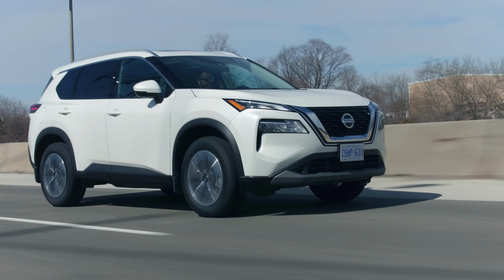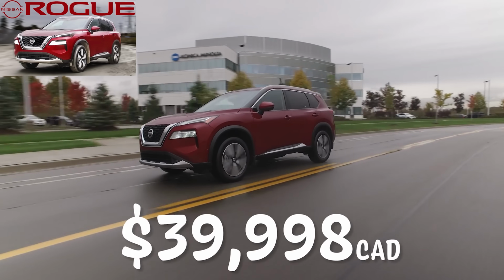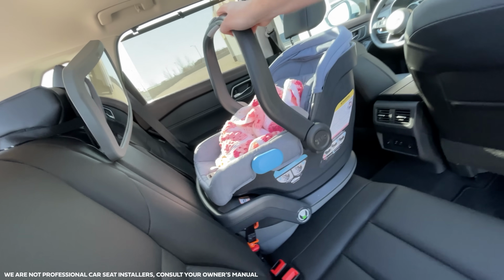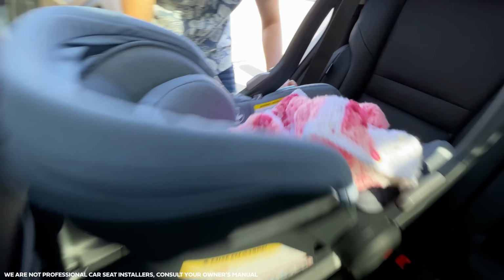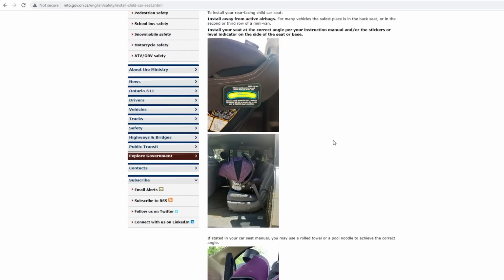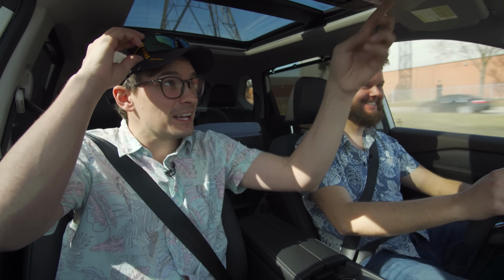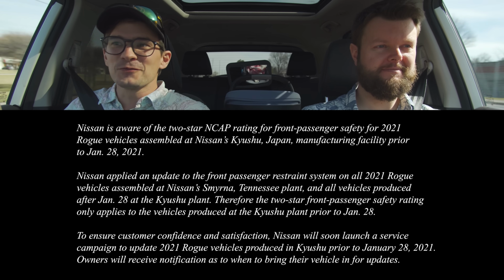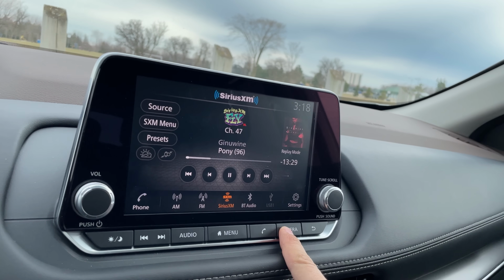GREAT! 2021 Nissan Rogue Review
2021 Nissan Rogue review by The Straight Pipes. Best SUV for babies? The Nissan Rogue Platinum is pumping out 181hp 181 lb-ft tq from a 2.5L 4 cylinder. At $40,500 CAD, would you take it over a Mazda CX-5, Toyota Rav4, Honda CRV? Watch us figure out how to install an Uppababy Mesa car seat and see how easy it is for hauling your newborn baby around.

Use this TrueCar link if you're shopping for a new Nissan Rogue in the USA

Use this TrueCar link if you're shopping for a used Nissan Rogue in the USA